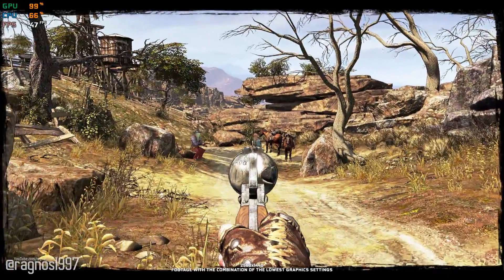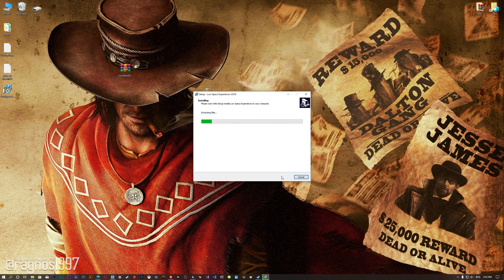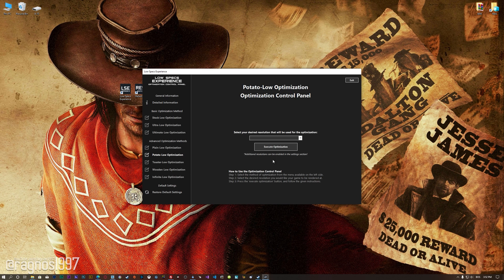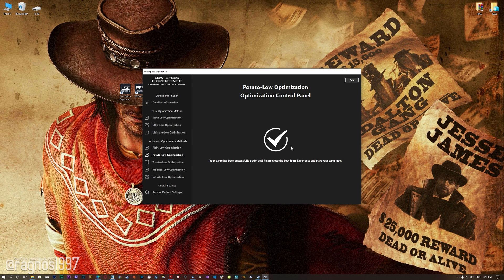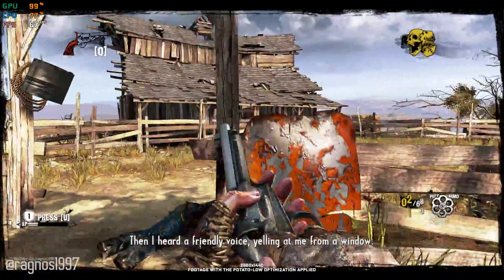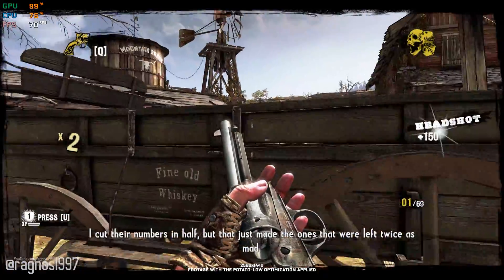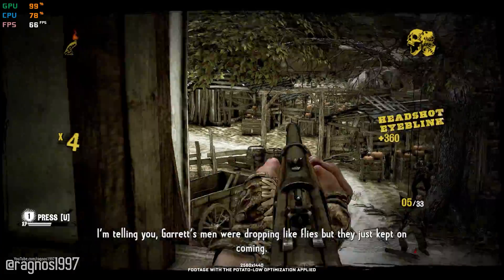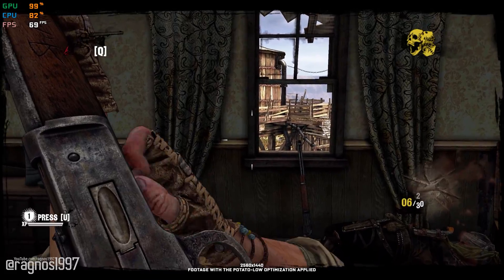Call of Juarez: Gunslinger | How to Get Maximum FPS Boost and Fix Lag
This Maximum FPS Boost guide for Call of Juarez: Gunslinger shows you how to increase and maximize frame rates, fix lag, reduce stutters, and improve overall performance using the Maximum Performance presets in Low Specs Experience.

⏱️ Timestamps

00:00 Before vs After Optimization
00:32 Optimization Guide
01:55 Additional Gameplay Footage